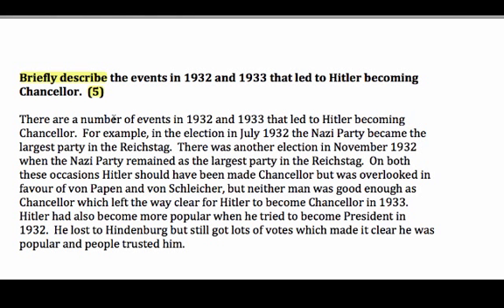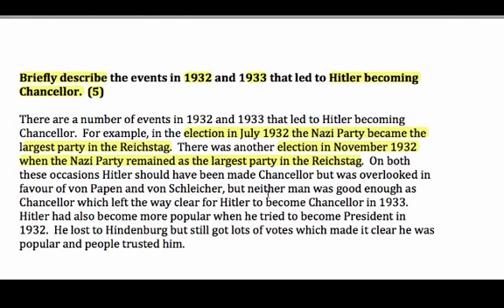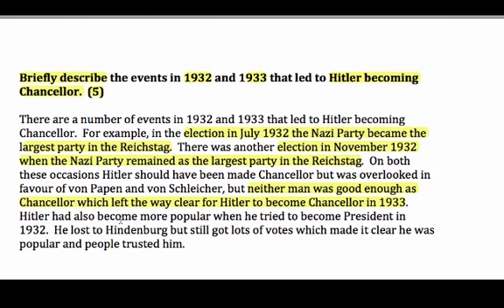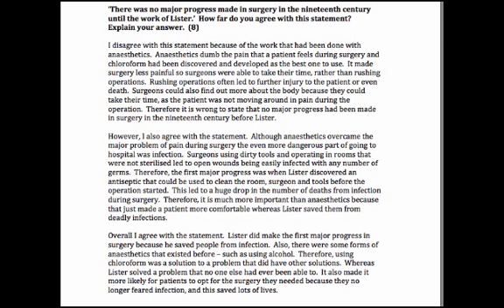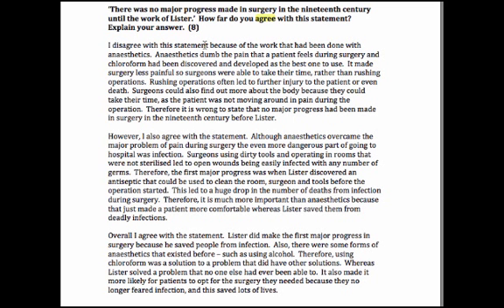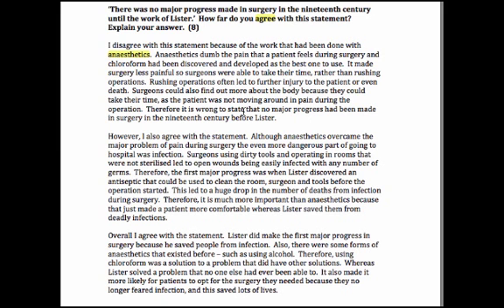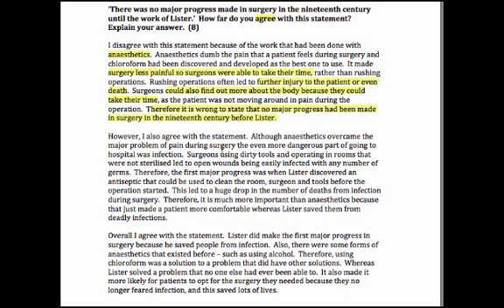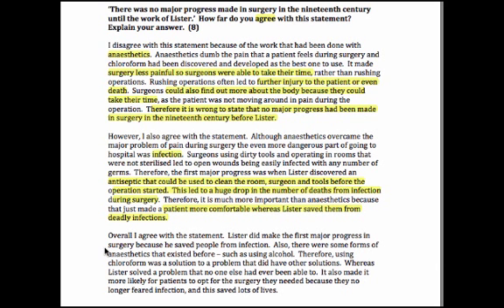Paper 1 answers 5.7.8